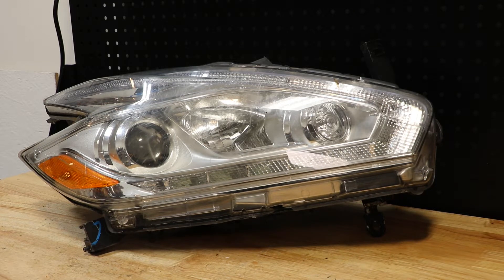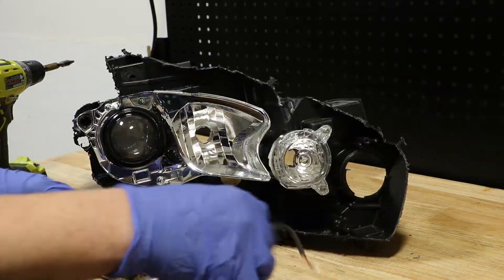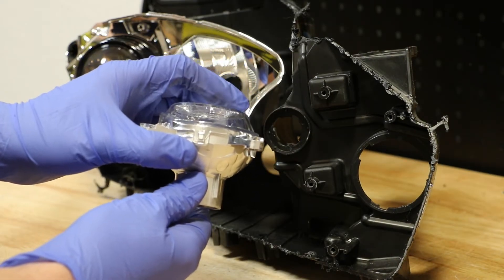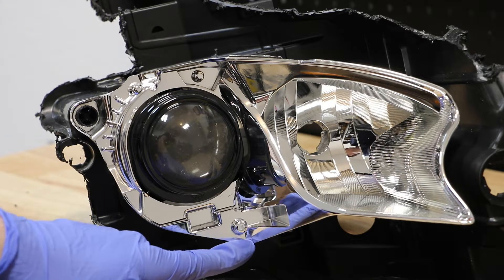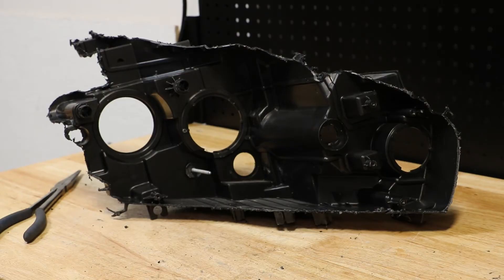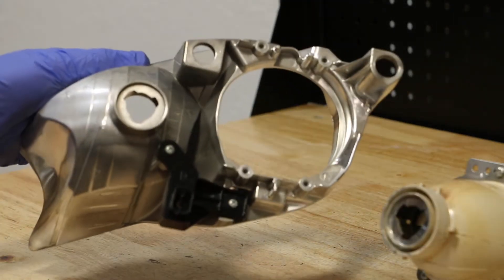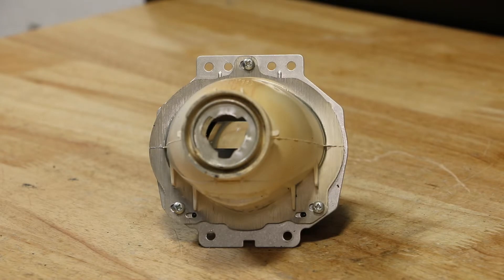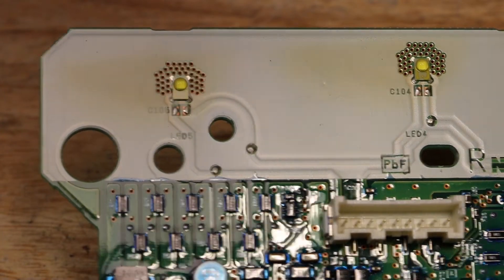How to disassemble a 2015-2018 Nissan Murano Halogen Headlight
In this video I will be performing a teardown of a 2015 Nissan Murano Halogen headlight with LED DRL.

This is a very basic headlight and is easy to take a part.